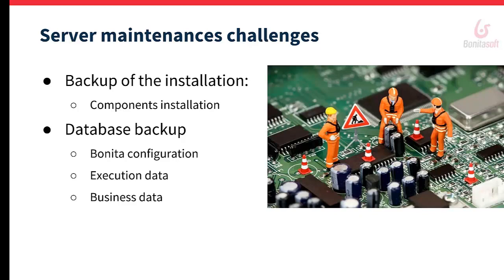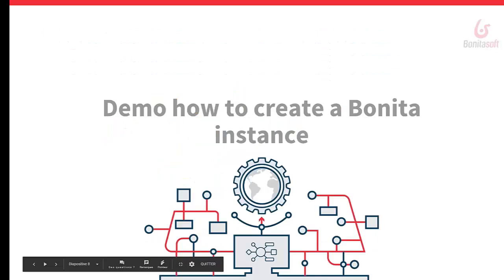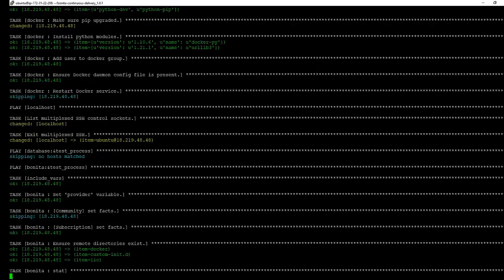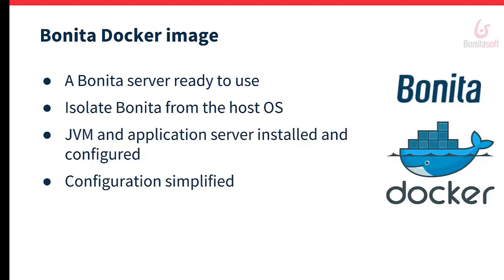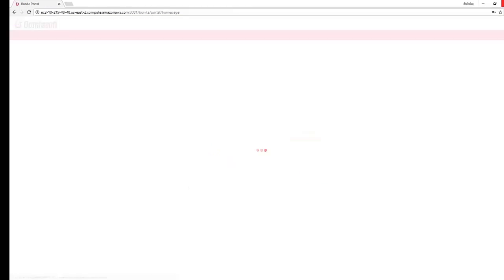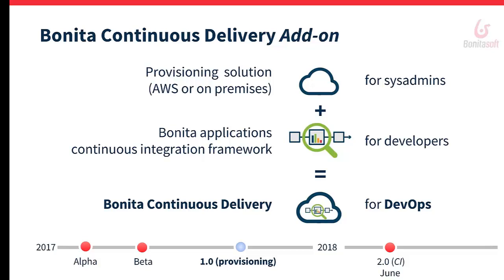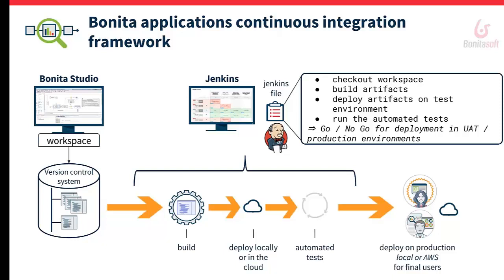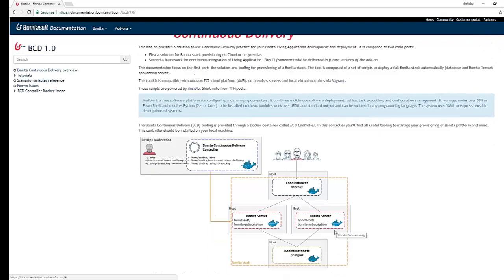Free yourself from infrastructure constraints & embrace the Cloud with Bonita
A recording from Bonita Days 2018, held with our community of customers, partners and users!

Cloud deployment offers many advantages, including easier provisioning, higher availability, and lower cost. Cloud solutions can improve agility and reactivity.

Bonitasoft technology allows DevOps teams greater control over improving operational performance.

See how to:

- Build and run applications quickly, efficiently and cost-effectively from any environment
- Avoid constraints of on-premise setup
- Contribute to the open source Cloud project